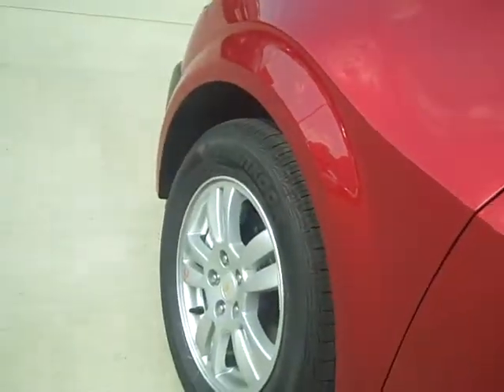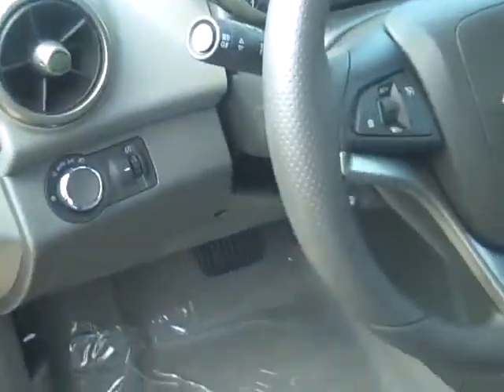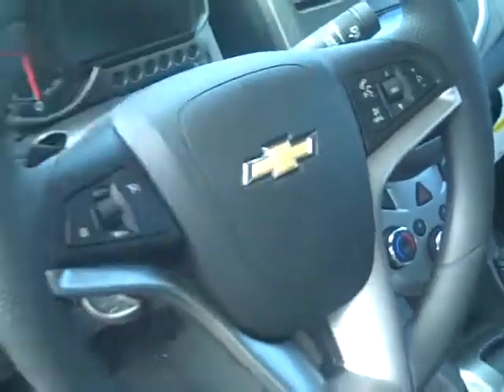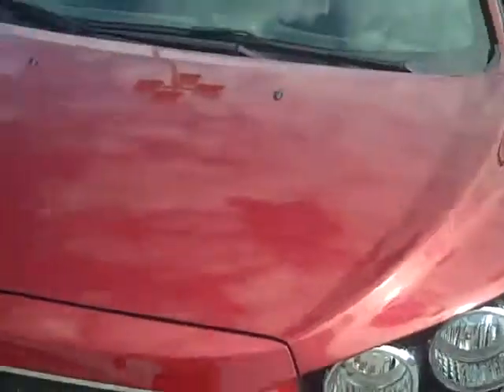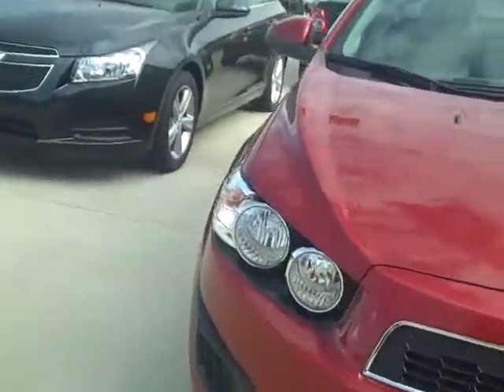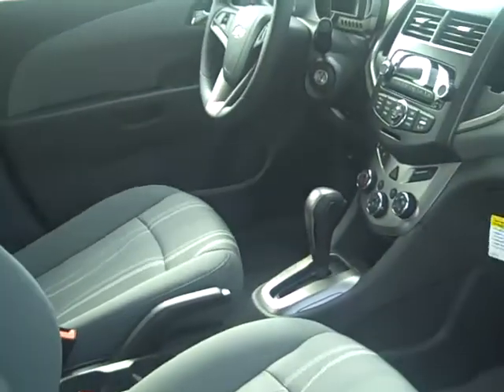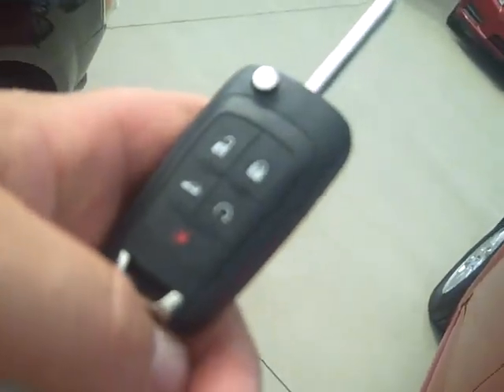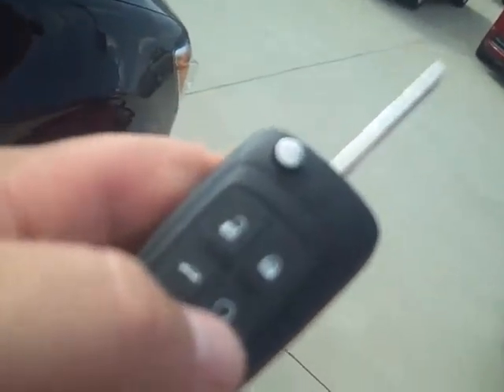2013 Chevy Sonic LT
Walk around VIDEO for Rebekah Kaminski